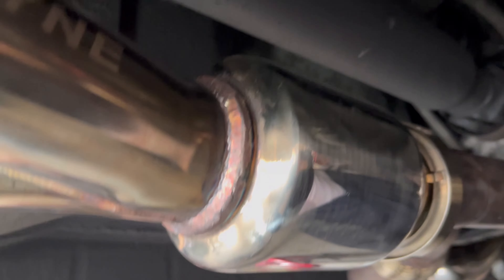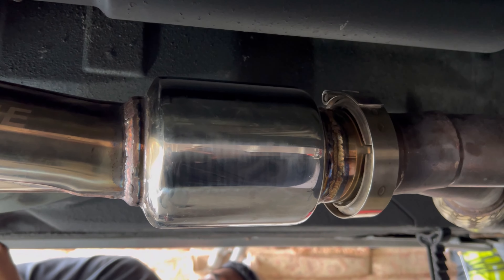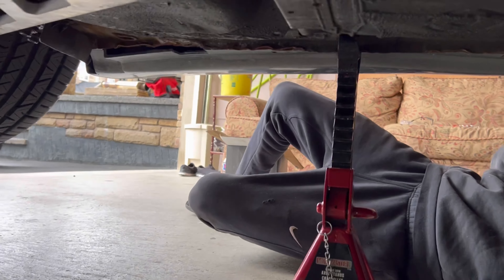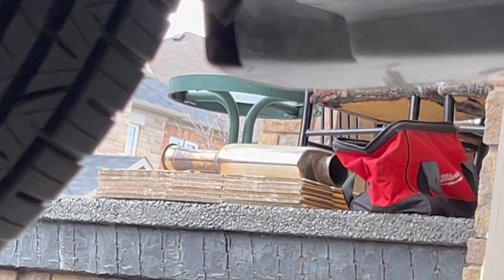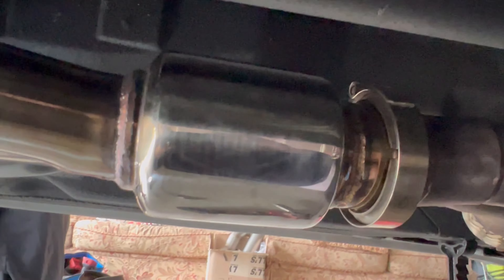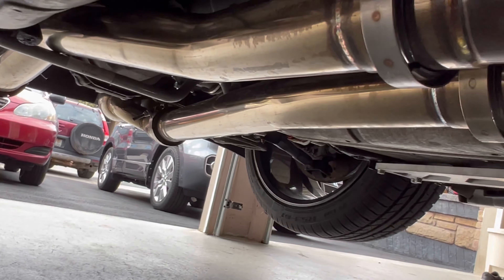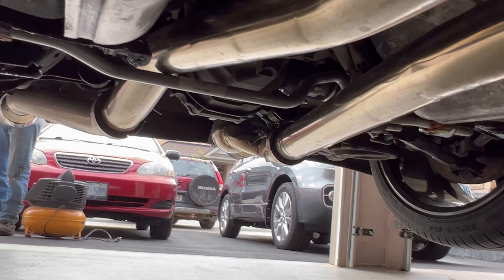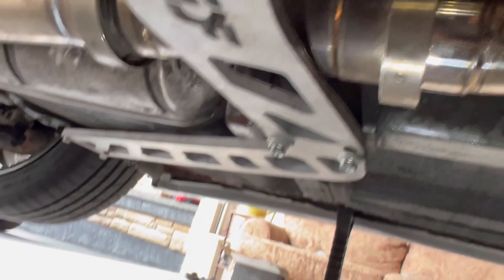Motordyne thunder pipe install - sound clip G35 coupe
Resonated thunder pipe